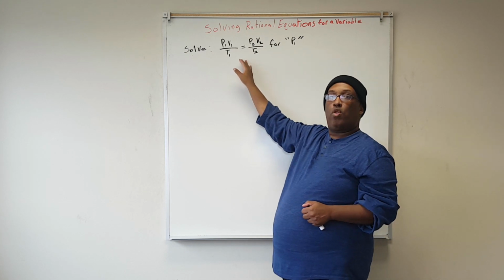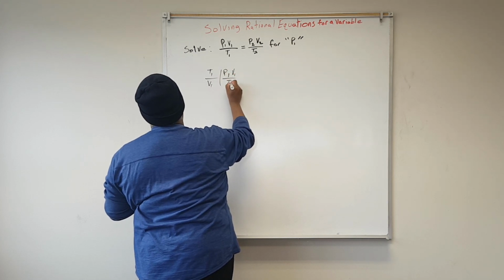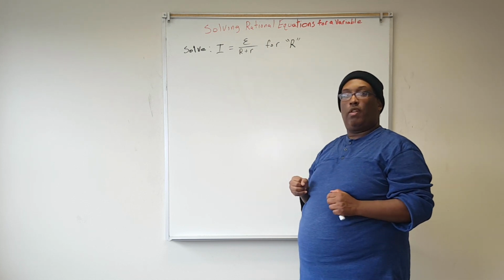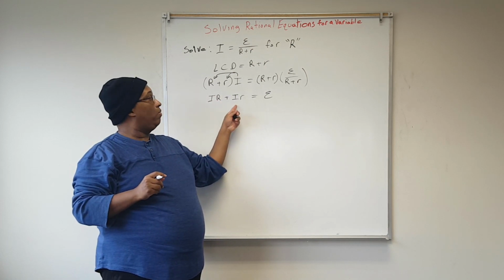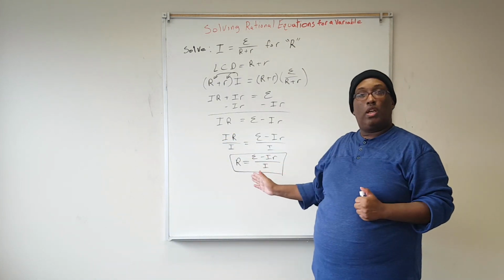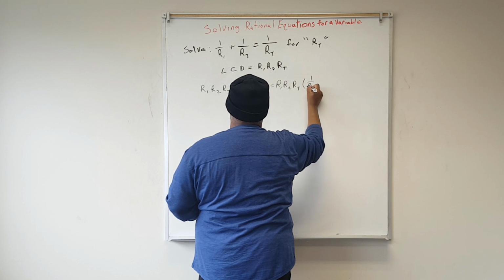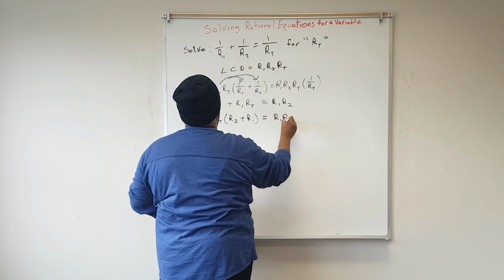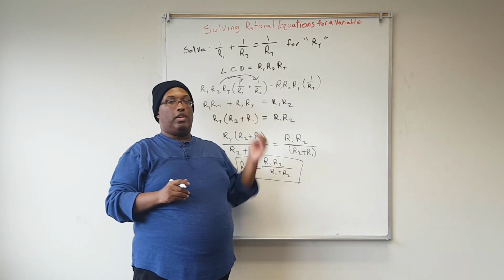Solving Rational Equations For a Variable